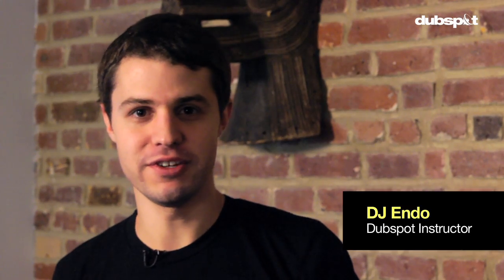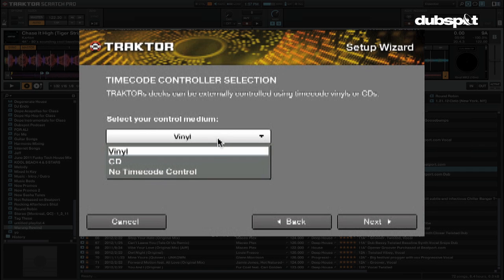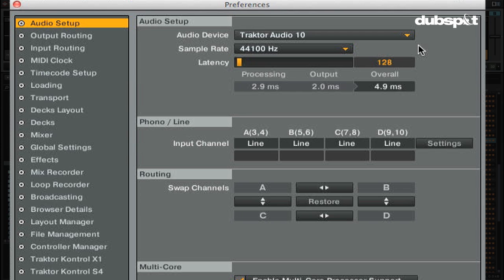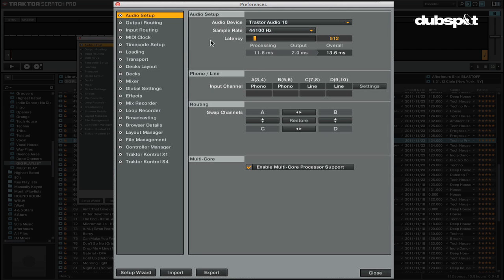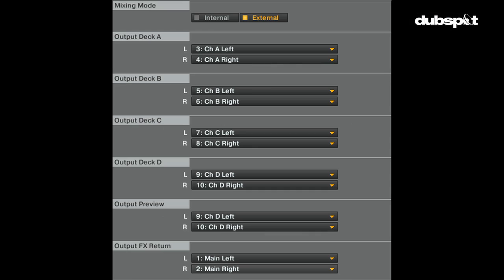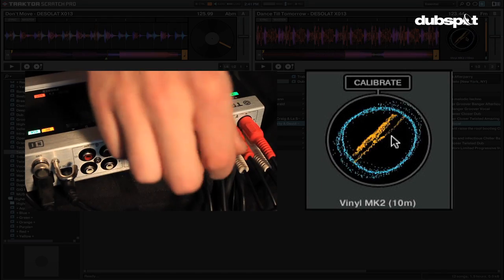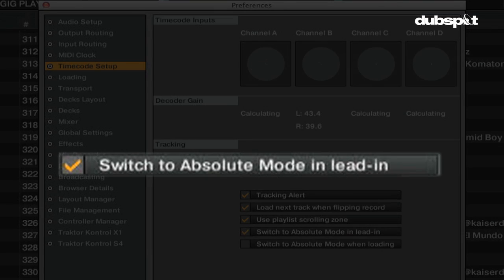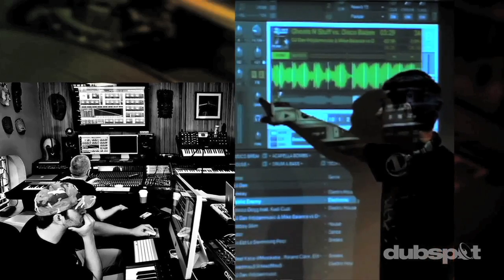Traktor Pro Guide - Preferences Pt 1/4: Audio Setup + Timecode Configuration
In this new four-part video tutorial series, Dubspot Instructor and Native Instruments DJ product specialist Mike Henderson aka DJ Endo breaks down everything you ever wanted to know about Native Instruments' Traktor 2 preferences. Throughout the series, Endo will be exploring Traktor's inner-workings and explaining the myriad of features and creative DJing possibilities Traktor offers.

In part 1 of the series, Endo walks us through Traktor audio setup and timecode configuration, revealing all the nuts and bolts and showing you how to make Traktor work the way you want it. The following summary is a exert taken from Endo's previous mega-post Traktor Pro Preferences Guide (which you can read in its entirety

Tracklisting:
Tiger Stripes - Crossroads [My Favorite Robot Records]
Tanner Ross - B side [No. 19 Music]
Odd Parents - Silk & Wine [Ellum Audio]